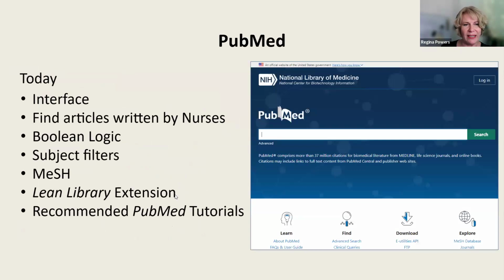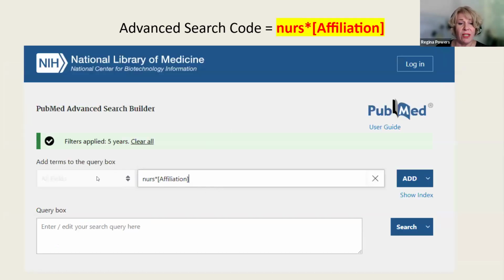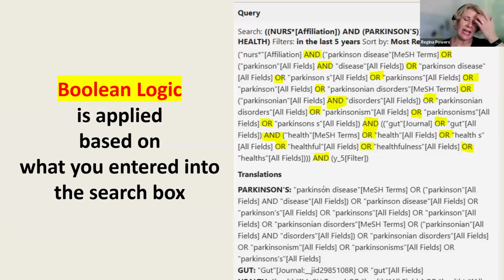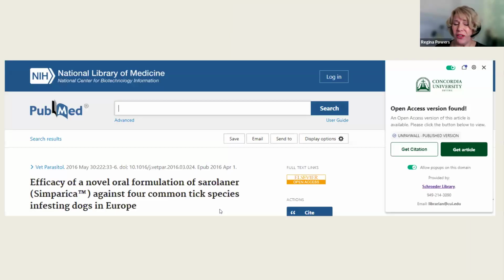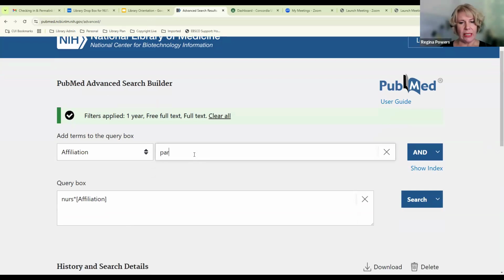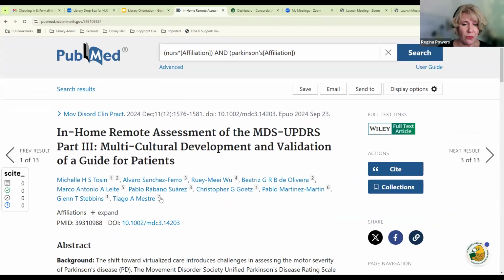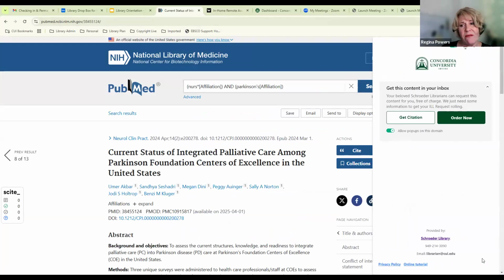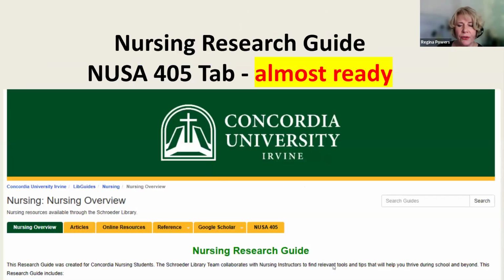Orientation Part 4: PubMed and Lean Library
Learn how to search PubMed, including finding articles written by a nurse, and how to use Lean Library Extension.